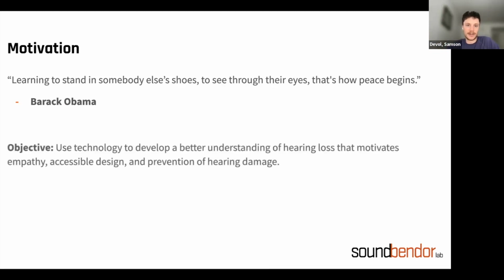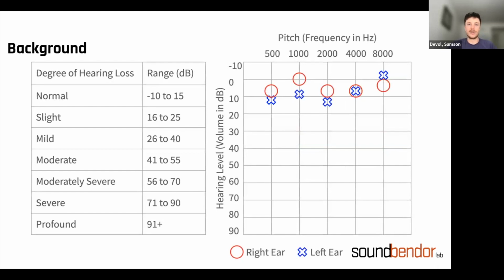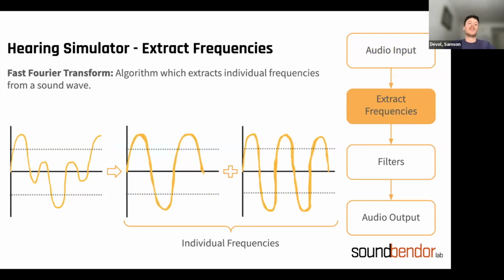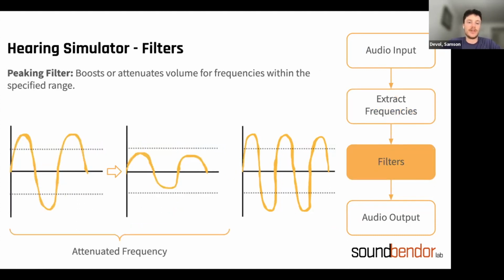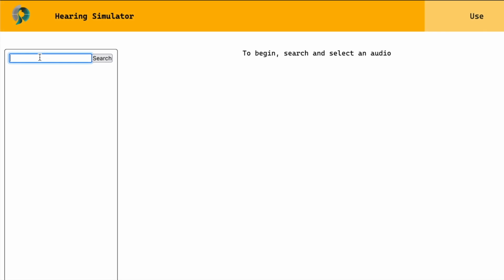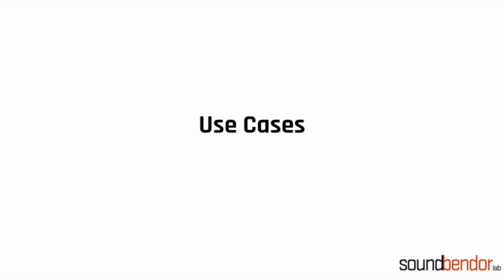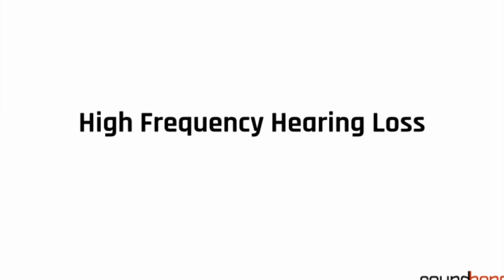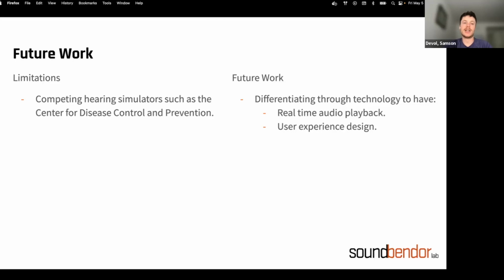Hearing Simulator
Samson DeVol
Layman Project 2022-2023